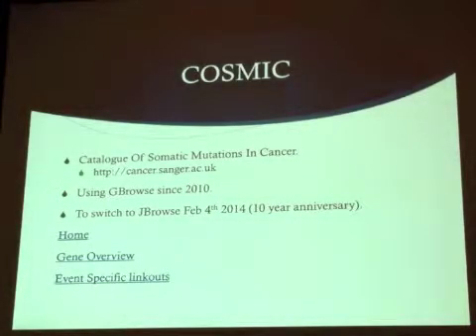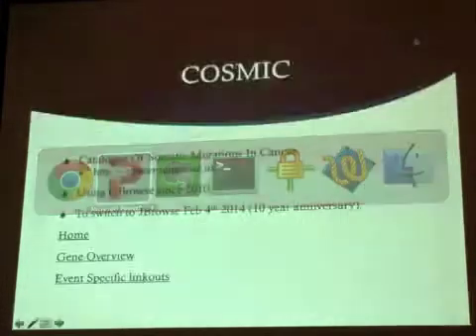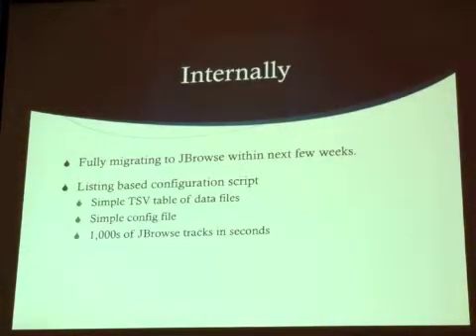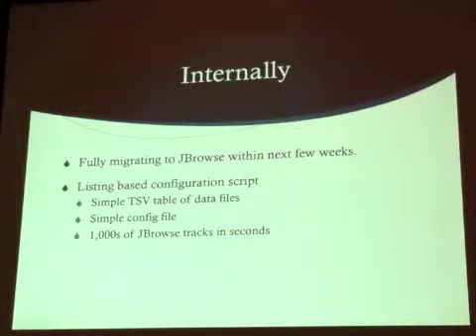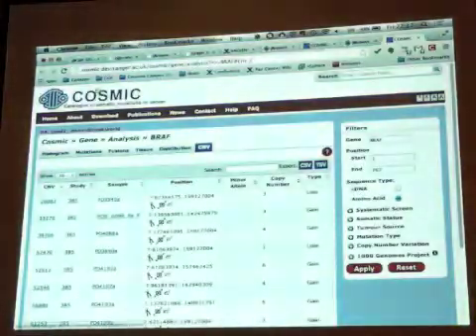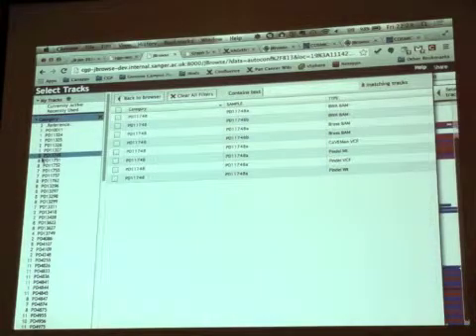GMOD2014 Keiran Raine CGP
Keiran Raine discusses what's new at the Cancer Genome Project